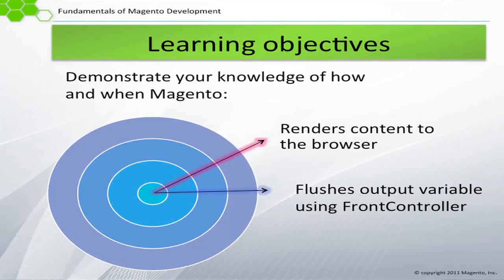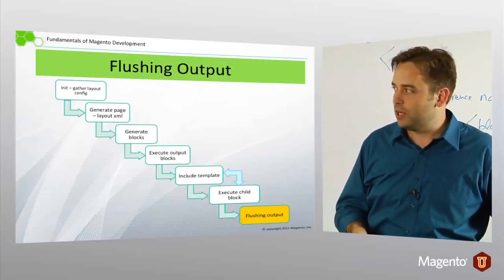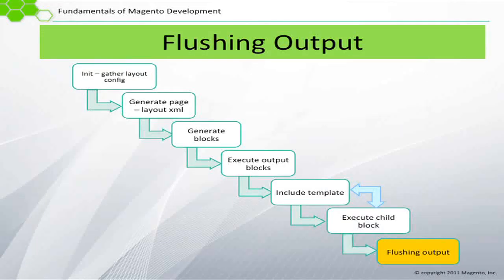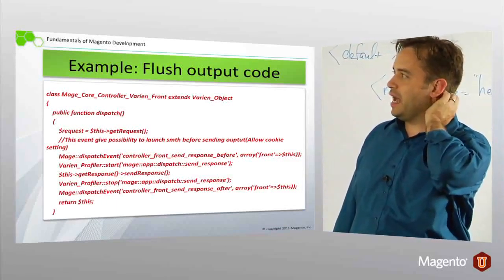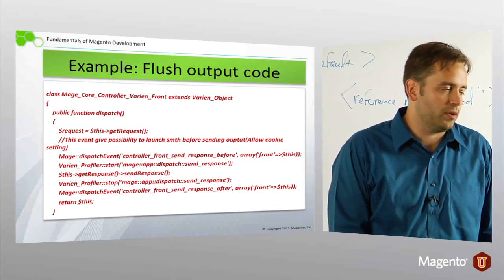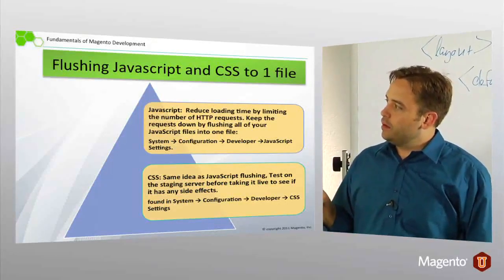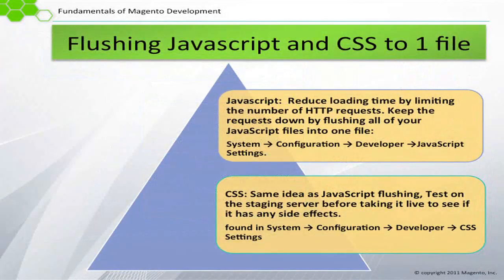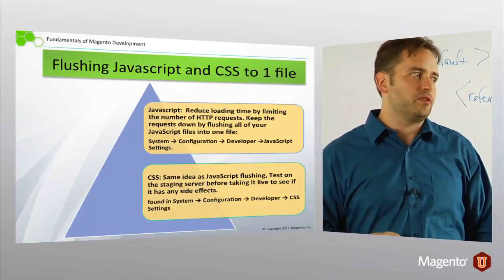Magento Training Section 3 Request Flow, Lesson 8 Flushing Output